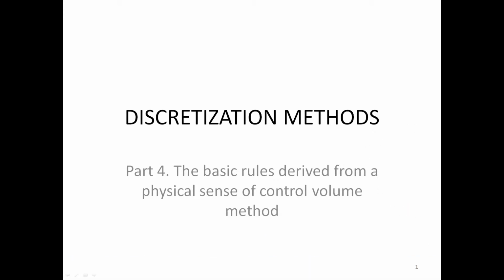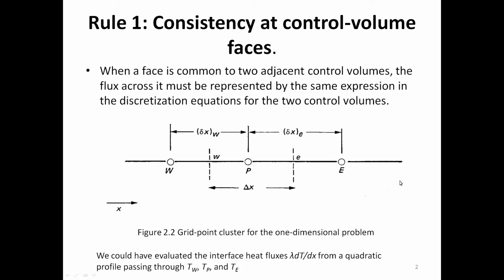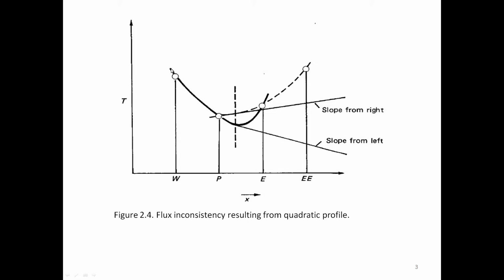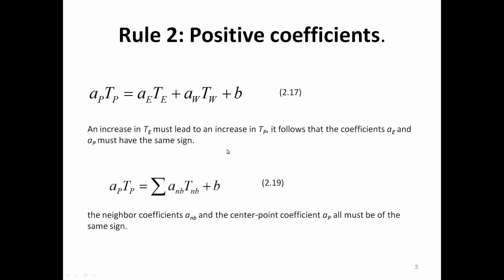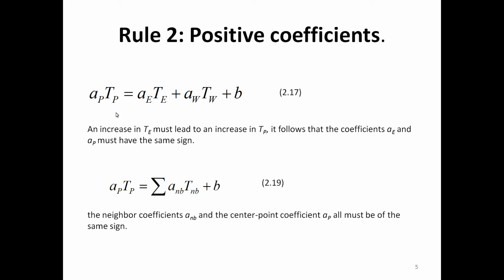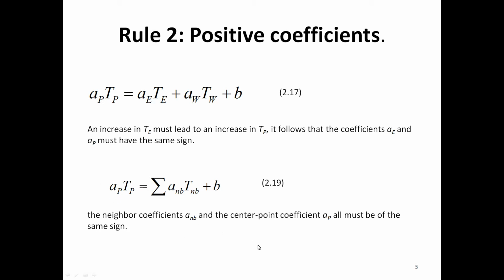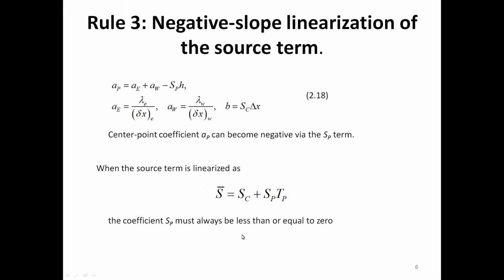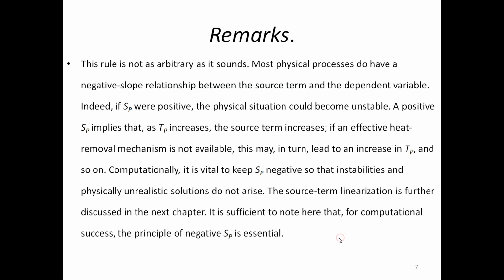Numerical Methods for Solving the Navier-Stokes Equations. Lesson 14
These lessons are intended for beginners in the field of Computational Fluid Dynamics (CFD), studying in English in Moscow Aviation Institute.
Lesson 14
The basic rules derived from a physical sense of control volume method